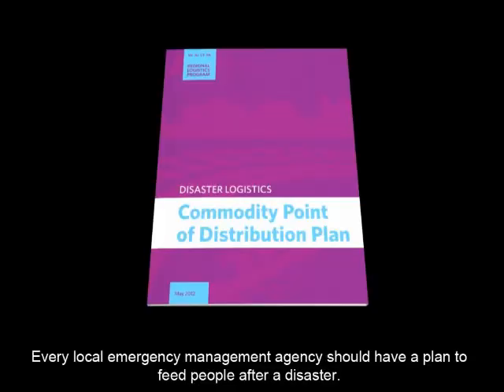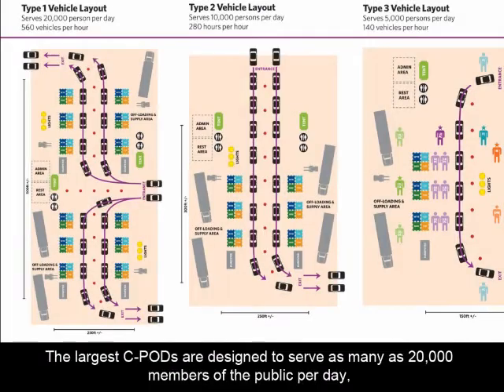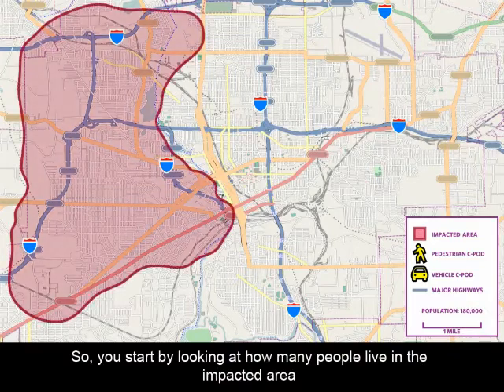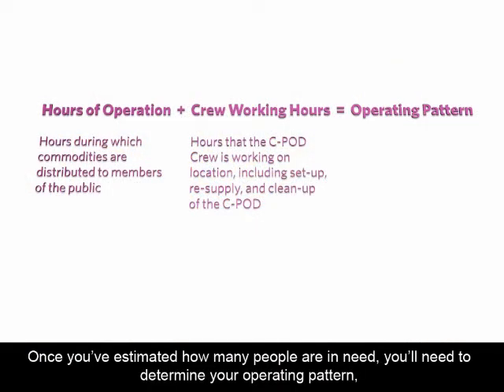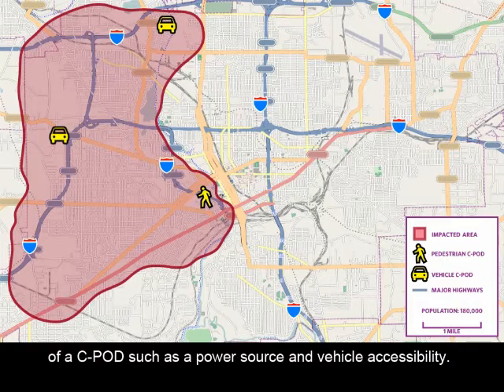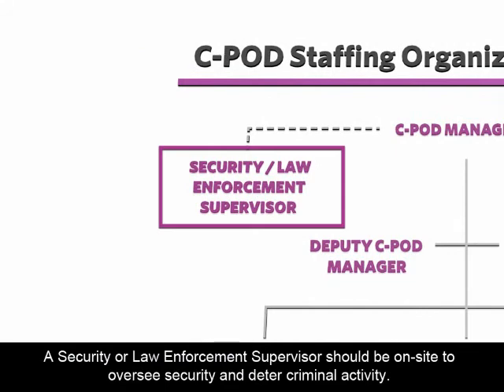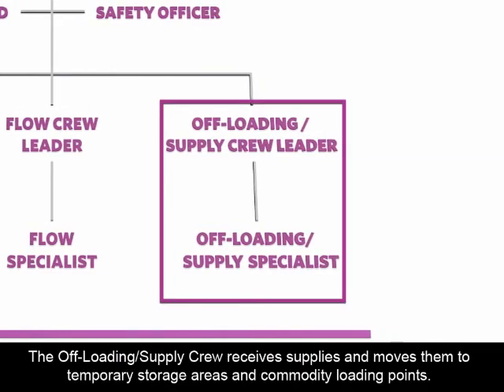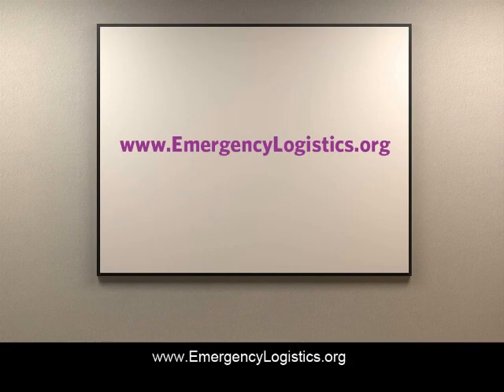Logistics - Point of Distribution (POD) Operations